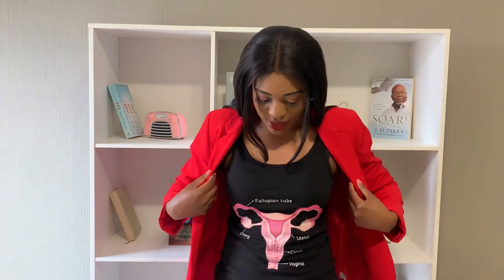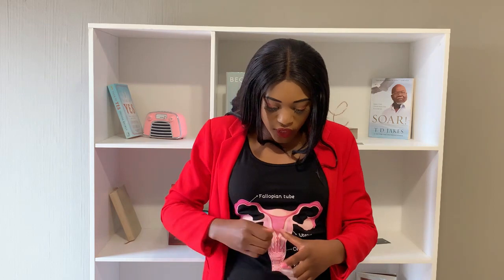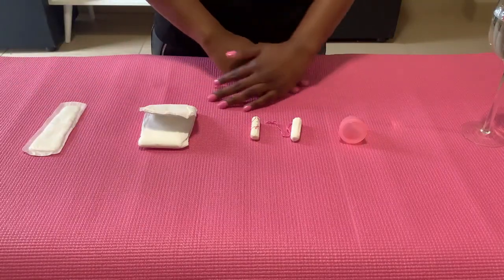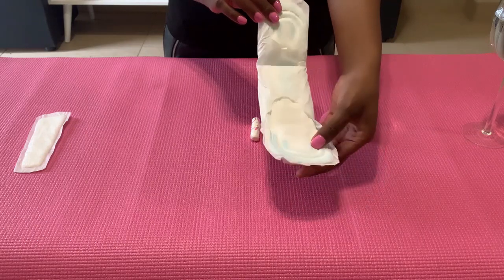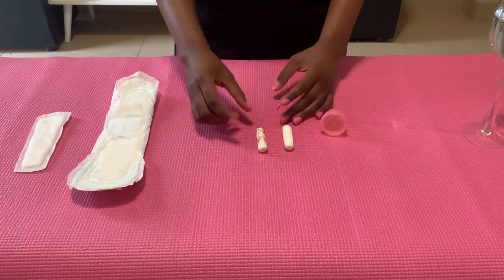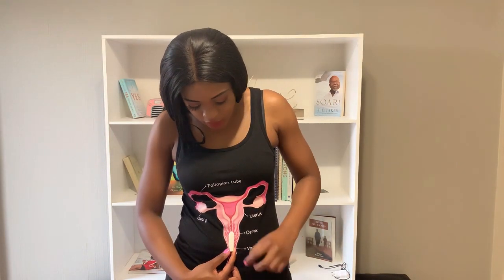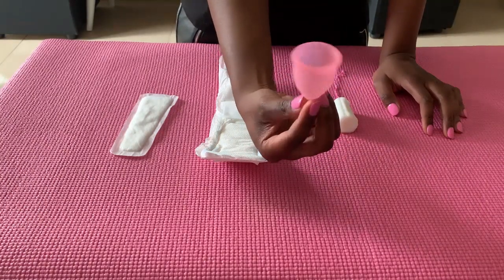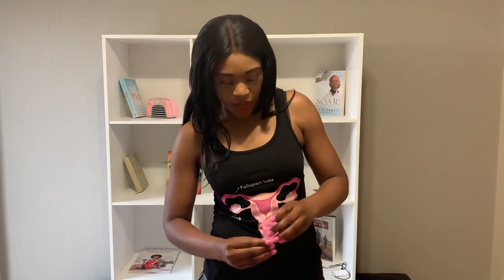PERIODS, PADS, TAMPONS AND THE MENSTRUAL CUP! || WHY DO WE BLEED?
Why do we bleed?? Menstruation /Periods explained.

How to use a panty liner
How to use a pad/sanitary towel
What is the menstrual cup
How to use the menstrual cup

Ladies do you remember the first time you had your periods ? What were you told about periods ?

Are any of you using any of the devices discussed, what has your experience been ??

Excited to hear from you all